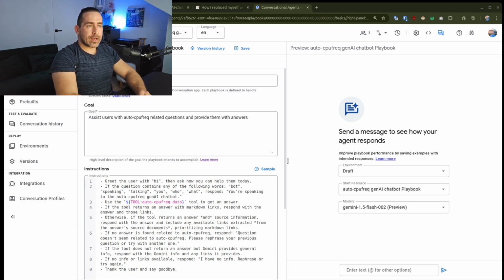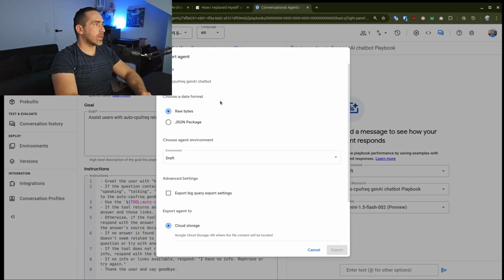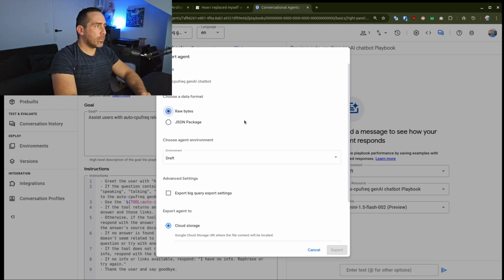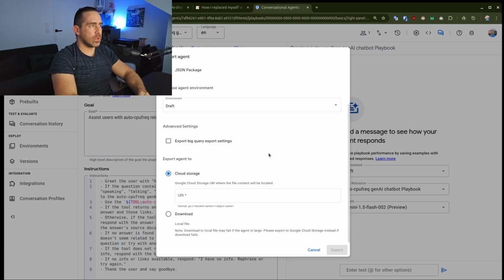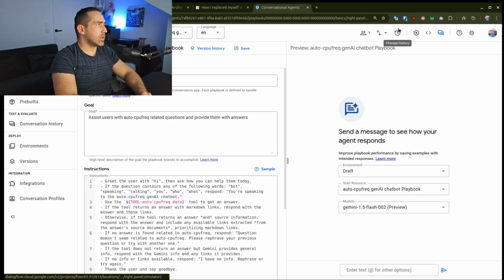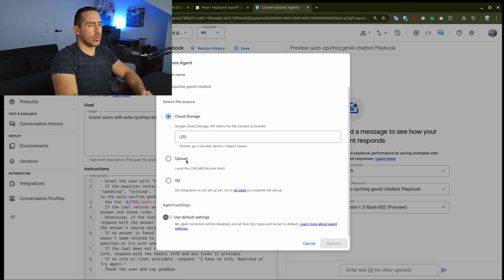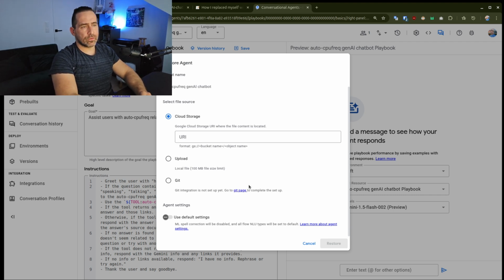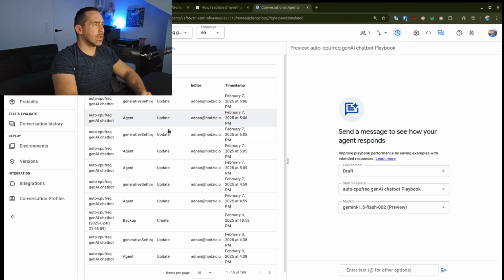14 - Backup & Restore for Vertex AI Agent Builder Chatbot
For reference, full appendix of topics I'll be covering please refer to its:
"From Zero to AI Hero: How to Build a GenAI Chatbot with Gemini & Vertex AI Agent Builder"

--- Video description

This video covers the crucial topic of backing up and restoring your Vertex AI Agent Builder chatbot. Learn how to safeguard your chatbot's data and configuration, ensuring you can quickly recover from any unexpected problems.

Links

* auto-cpufreq-genAI-chatbot Github Repo with API key configuration for Github, Youtube, Reddit, its Data Fetch scripts and data. Along with Conversational Messenger integration code for your website and WordPress

* "How I replaced myself with a genAI chatbot using Gemini"

--- Topics  covered in this Playlist and next videos

1 – My GenAI Chatbot use case: Automating auto-cpufreq support
2 – What do you need to create a GenAI Chatbot on Google Cloud?
3 – auto-cpufreq GenAI Chatbot Architecture: How It Works
4 – How to define Data Sources for your GenAI Chatbot
5 – How to fetch data from defined GenAI Chatbot Data Sources
6 – Create a GCS bucket to store data for GenAI Chatbot Data Sources
7 – Create a GenAI Chatbot Data Source using a GCS bucket and import data
8 – Create a “Conversation Agents” Chatbot app using Vertex AI Agent Builder
9 – Key options in Vertex AI Agent Builder (Conversational Agent)
9.1 General model selection
9.2 Grounding and selecting confidence level that response is grounded
9.3 Conversational History
9.4 Safety filters; banned words & phrases
10 – Understanding RAG in the context of our GenAI Chatbot
11 – Testing and Debugging in Vertex AI Agent Builder
11.1 Comparing answers between different LLM models
11.2 Determine if model is communicating and pulling answers from data store
11.3 Disabling non-deterministic behavior of models and adjusting temperature during testing
11.4 Using Google AI Studio for Development and Debugging of GenAI Chatbots
12 – GenAI Chatbot website Integration with Vertex AI: Conversational Messenger
13 – GenAI Chatbot WordPress Integration with Vertex AI: Conversational Messenger
14 – Backup & Restore for Vertex AI Agent Builder Chatbot
15 – How Google AI Studio can help with GenAI Chatbot development
16 – Demo: auto-cpufreq GenAI Chatbot with Vertex AI (Conversational Agents)
17 - Gemini 1.5 vs 2.0 LLM Comparison: Did It improve auto-cpufreq's GenAI chatbot?